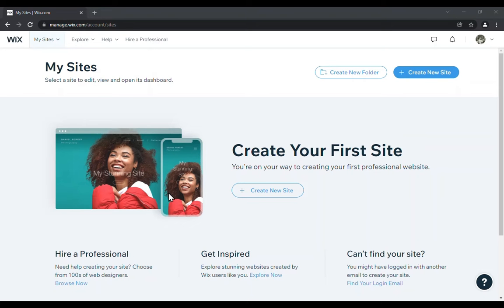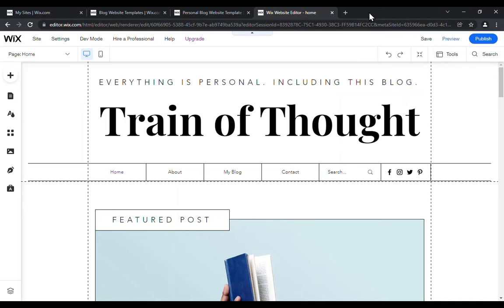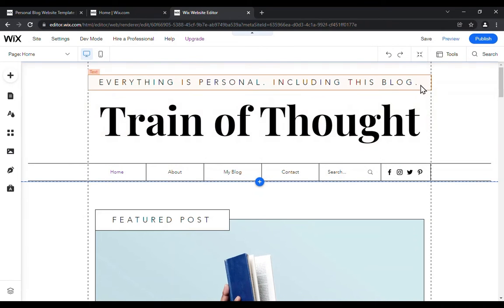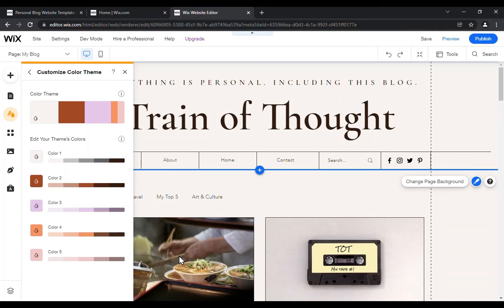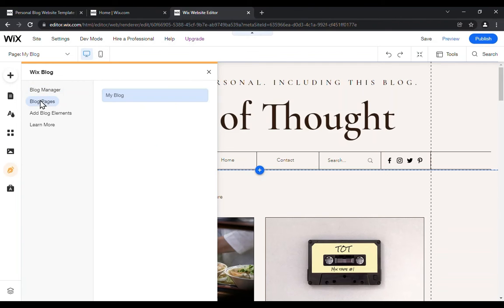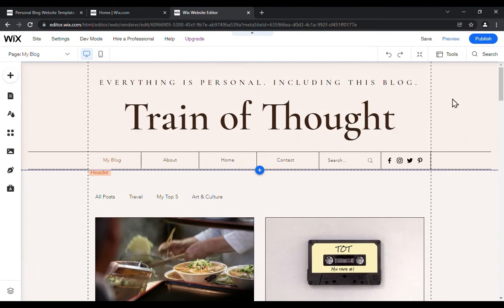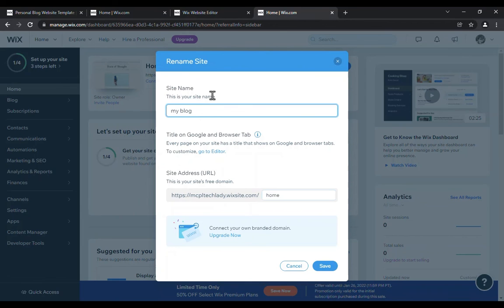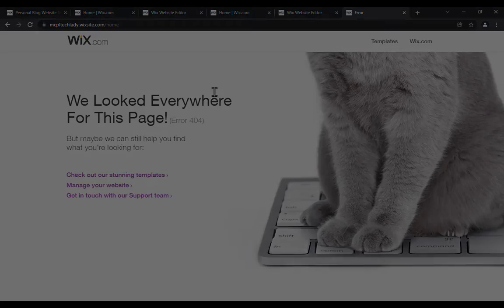Short Course Website Building - Wix | Technology Education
Let's explore creating a personal webpage using free website builder Wix.